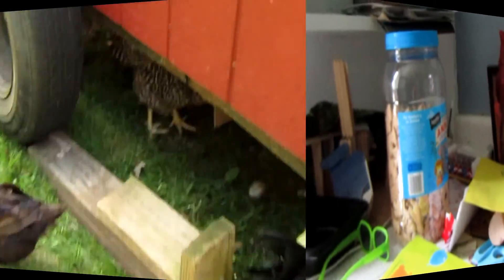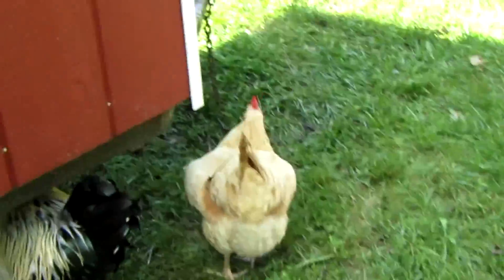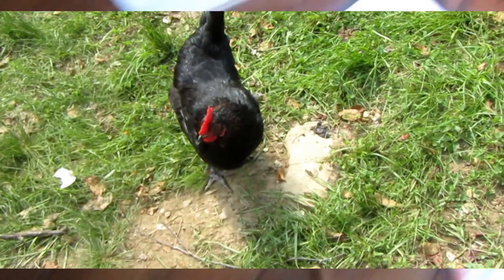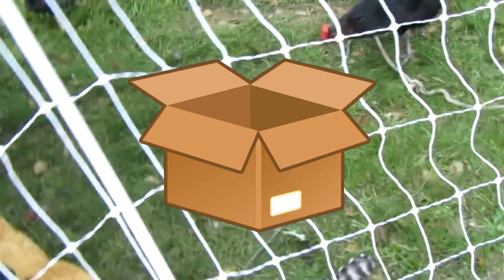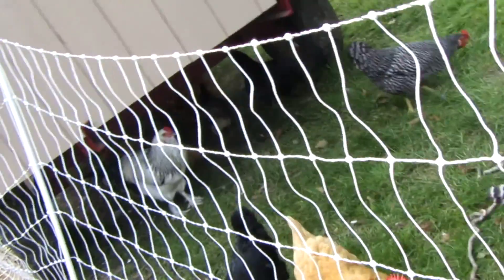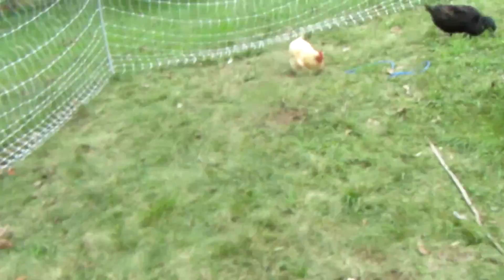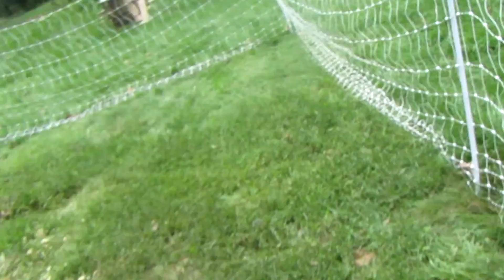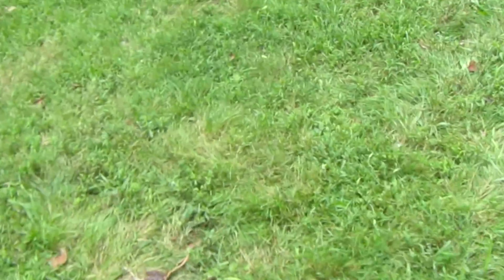Chickens and mandatory evacuations what to do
Chickens and mandatory evacuations what to do| Da chicken
Hurricanes and fires may seem scary! especially if you have chickens! What makes it even more scarier is when you get a mandatory evacuation warning. just follow the steps this video has to offer, and hopefully you learn something new.

About me: (for new viewers)
Just another small youtuber. I suck at making videos but oh well.
I make chicken vids. I know a lot about them so I want to share this info with you.
Please consider subing (Once again)
Also stay safe from hurricane Ida!